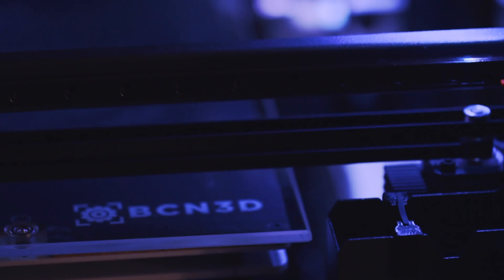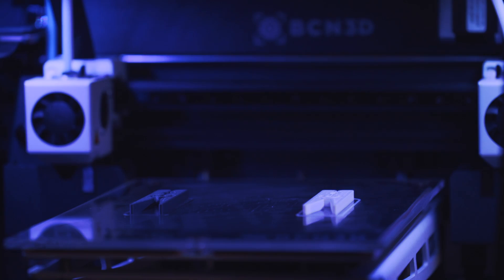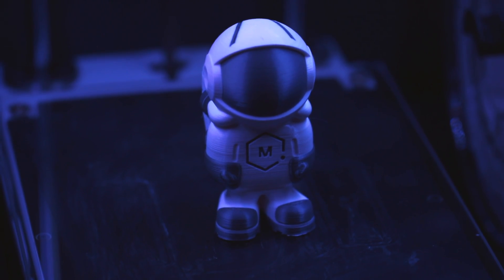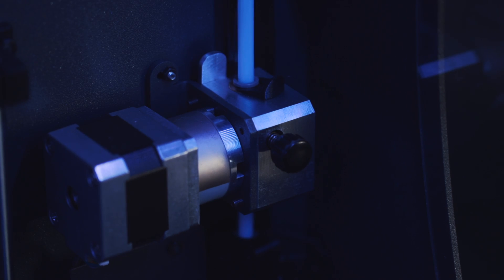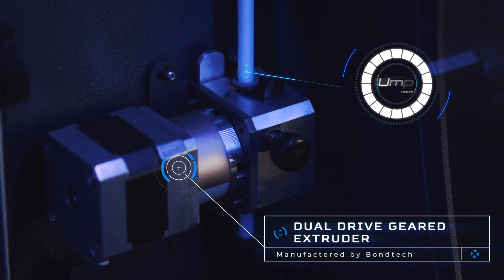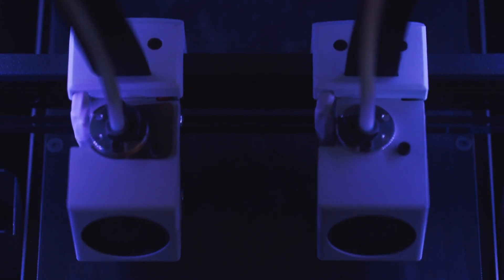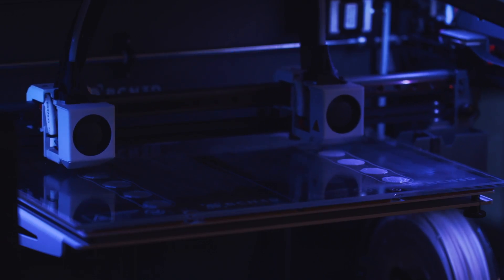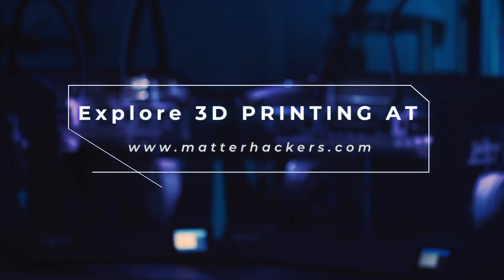BCN3D R19 // 3D Printer Tech Breakdown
BCN3D, located in Barcelona, Spain, has a history of making awesome 3D printers that can handle big and small jobs, as well as introducing Independent Dual Extrusion (IDEX) capabilities. Learn all about the new upgrades to their R19 Sigma and Sigmax model 3D printers.

Learn how to modify a model to have two colors for these awesome dual extrusion machines here: